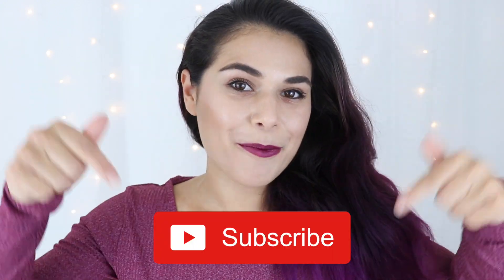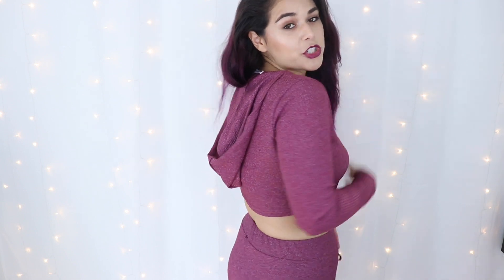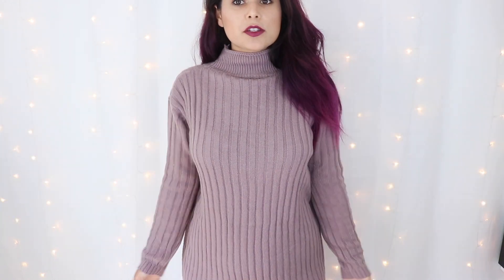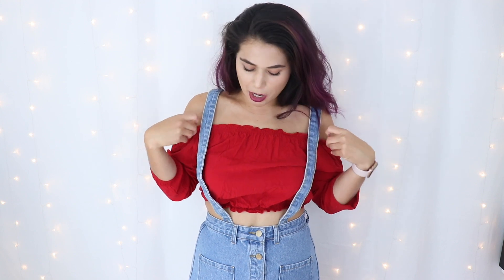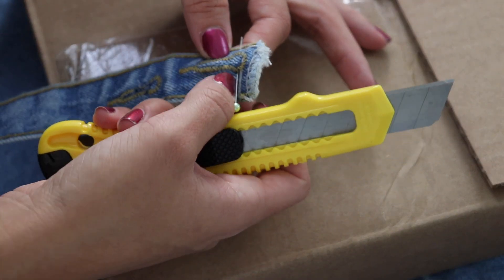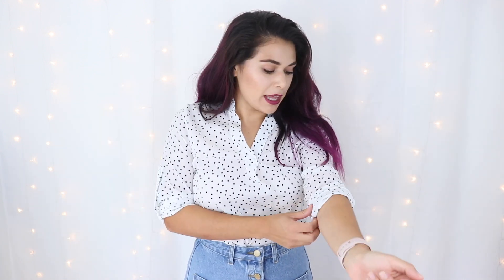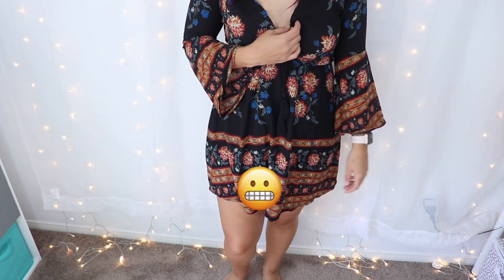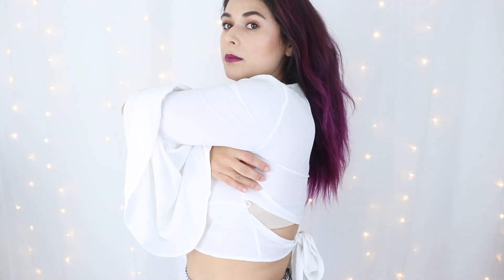ZAFUL TRY ON HAUL & REVIEW 2018 | Size 8 US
Zaful gave me store credit so that I could try their clothes for the first time and share my thoughts... here goes nothing! As expected, there were hits and misses when it came to quality and sizing. Overall, it was about 50/50, though the pieces that did work out I actually love and can't wait to wear this season!

Have you tried any clothes from Zaful? Share your experience in the comments!

I received these clothes for free in order to review them.

✭ S H O P @ Z A F U L ✭

Use code 16OFF on orders $30+ for $3 off $30, $4 off $40, $5 off $50, $6 off $60, $8 off $80, $10 off $100, $18 off $150, $24 off $200, and $36 off $300

Rib Knit Hoodie And Leggings Sweat Suit

Red Ruffles Off Shoulder Cropped Blouse

Gingham High Waisted Slacks Ankle Pants

Printed Drawstring Plunging Neck Dress

Back Zippered Bowknot Flare Sleeve Blouse

V Neck Polka Dot Blouse

Button Up Jean Suspender Skirt

High Neck Plain Sweater Dress

Flare Sleeve Wrap Blouse

✭ J O I N  T H E  F A C E B O OK  G R O U P ✭